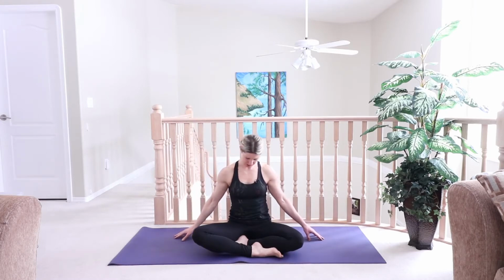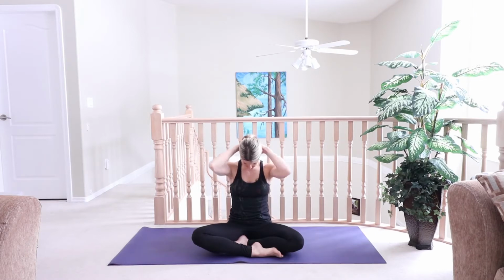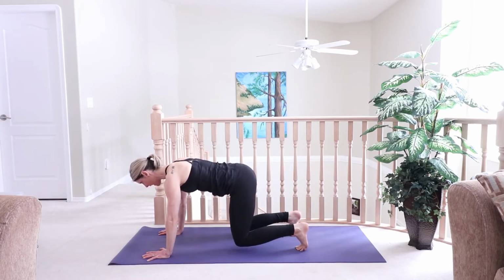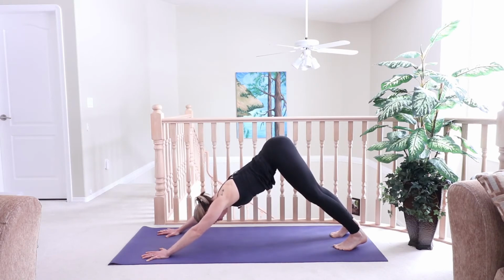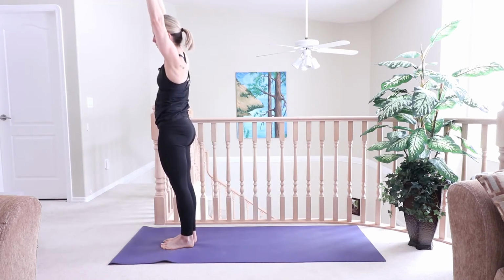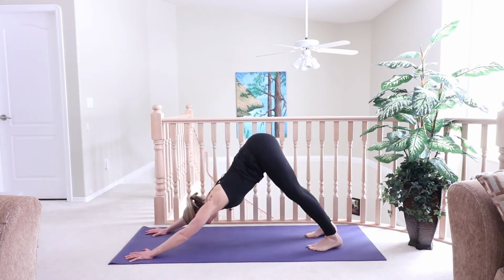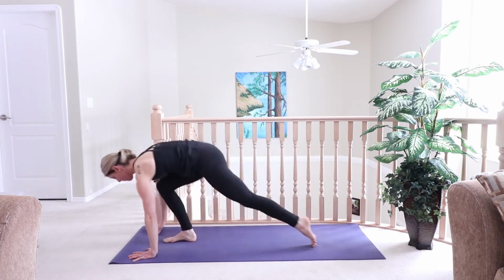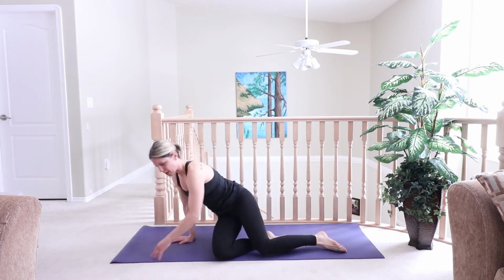10min Awakening Yoga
Hi Yogi's and Yogini's! Enjoy this quick 10min Awakening Yoga class to get you started on the right foot. Shake off the stiffness and stretch it out.

Short on time and space? Can't make it to the gym or boutique studio for specialty classes, let alone ANY classes? Then this is the channel for you! This safe space is where you can find many short and effective workouts and yoga classes that you can do right in the comfort of your own living room for FREE! Roll out of bed and onto your mat ...dust off the cobwebs each morning, or join me for a quick hiit workout to get your gains on. Each and every video I post has made me FEEL better within my own body-and I hope they do the same for you. When we feel better, we shine brighter into the world!

All you have to do is show up and DO the work. When you make the decision to take care of yourself, all sorts of amazing things begin to happen. Watch your energy flourish. Watch your mind become more clear. Watch your perspectives in life change.  And all of these changes you will experience on this road to health  will begin to affect those around you in ways you never dreamed possible.
Genevieve Morrone-Movement Experience, strives to provide YOU with a positive and uplifting class each time you press play. It is so much more than fitness and yoga. Its a transformative experience created by you, using YOUR own body! You hold the power!

Please understand that when participating in any exercise of exercise program,
there is the possibility of physical injury. By participating in this exercise movement experience, you are agreeing to do so at your own risk, are voluntarily participating in these activities, assume all risk of injury to yourself, and agree to release and discharge Genevieve Morrone Movement Experience from any and all claims or causes of action, known or unknown, arising out of Genevieve Morrone Movement Experience’s negligence

Namaste all day yogi's and yogini's!
xo
Genevieve